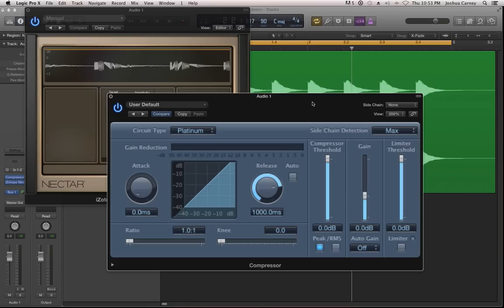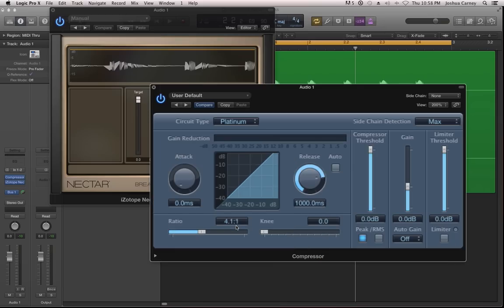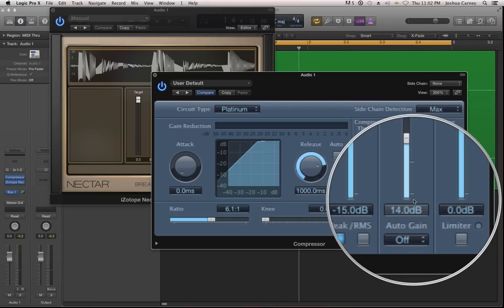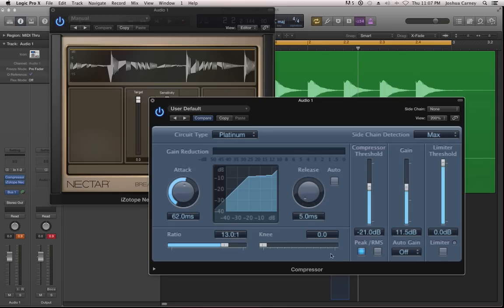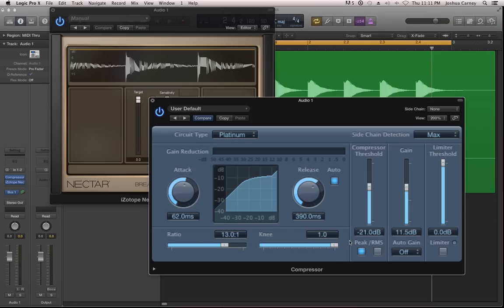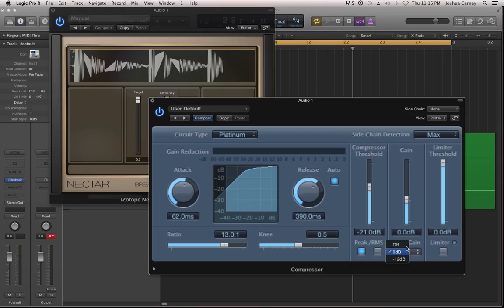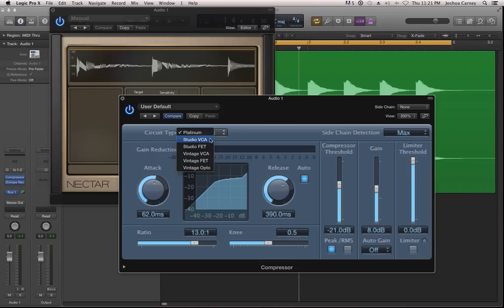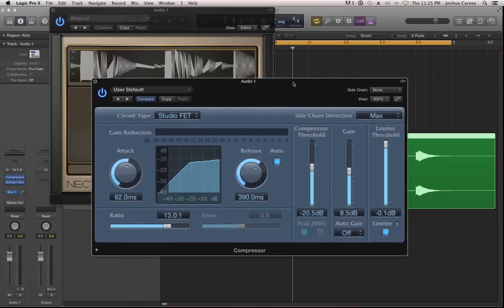Logic Pro X - #62 - Mixing (part4): Understanding Compression, Compressor Plug-in